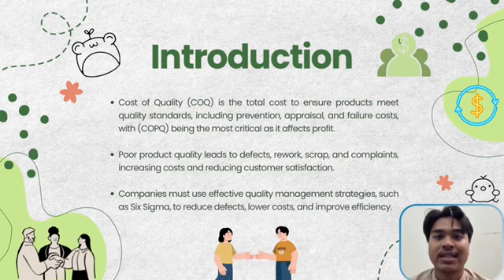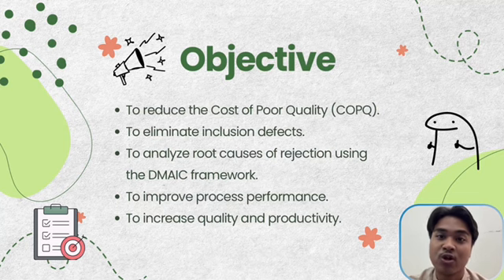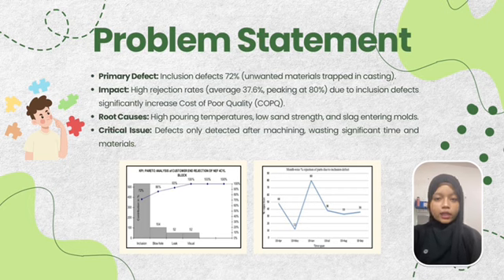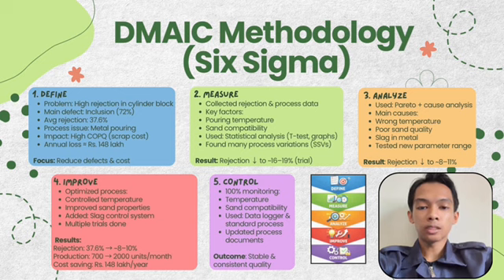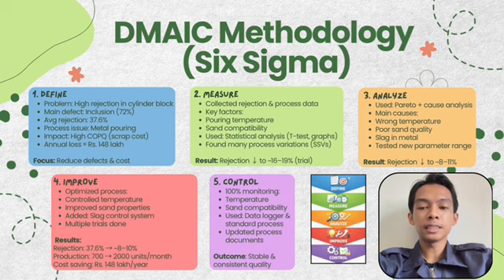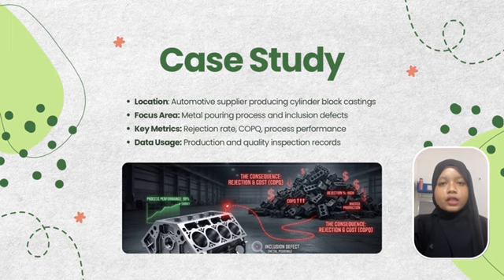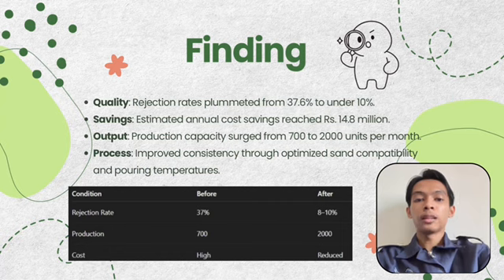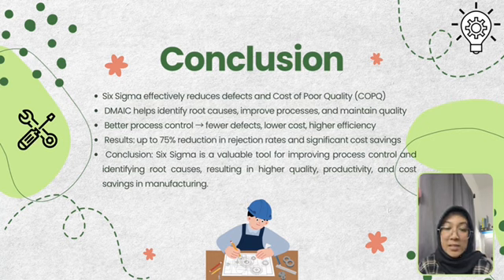An Application of Six Sigma to Reduce Supplier Quality Cost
This video presents a case study on the application of Six Sigma to reduce Cost of Poor Quality (COPQ) in manufacturing. The focus is on identifying and solving inclusion defects in the metal pouring process using the DMAIC methodology (Define, Measure, Analyze, Improve, Control).

The study shows how process improvements can significantly reduce rejection rates, improve production efficiency, and achieve high cost savings. Overall, Six Sigma helps enhance quality, productivity, and consistency in manufacturing operations.